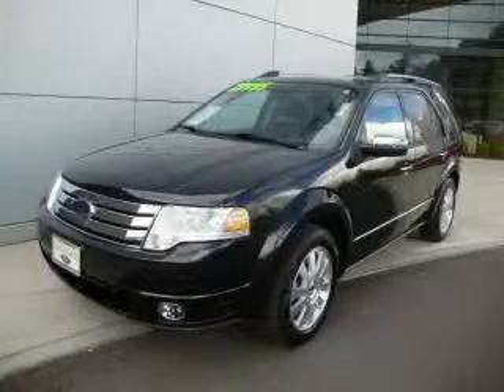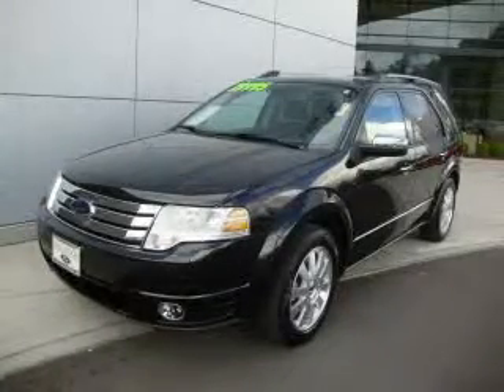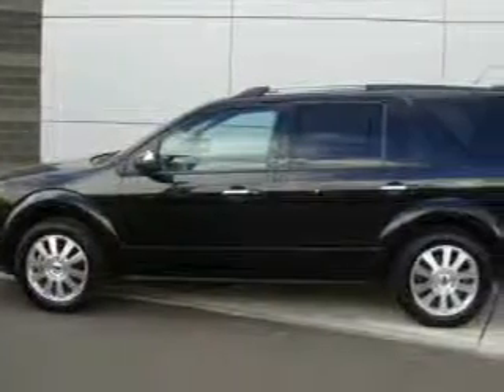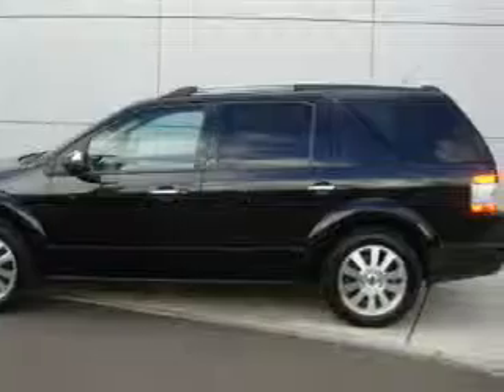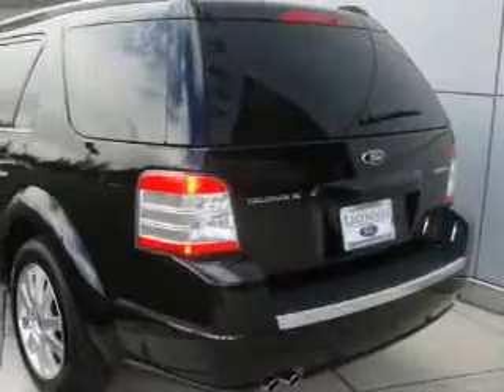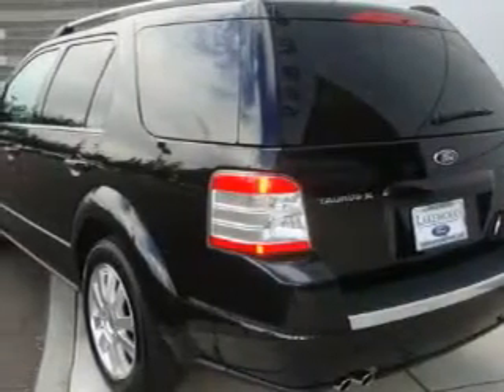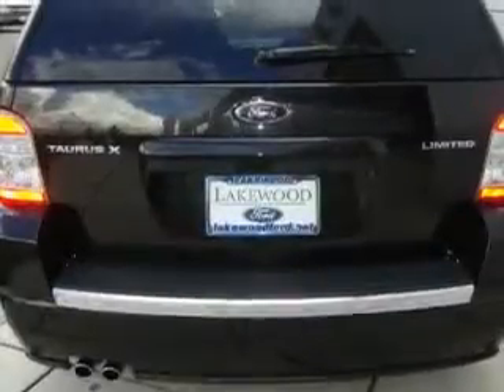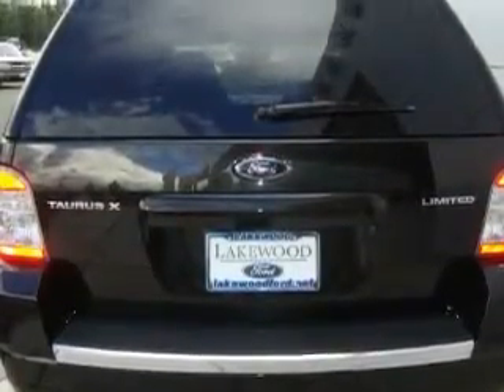2009 Ford Taurus X Parkland WA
We are proud to present this 2009 Ford Taurus X.

 Year: 2009
 Make: Ford
 Model: Taurus X

 Trans.: Automatic
 Exterior: Black
 Miles: 21,243
 Interior: Black

 2009 Ford Taurus X Lakewood WA